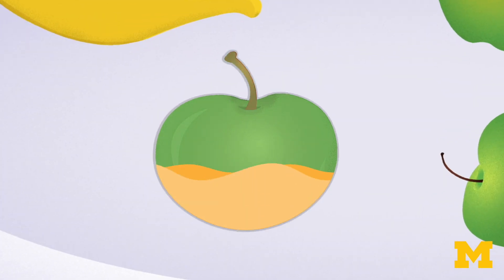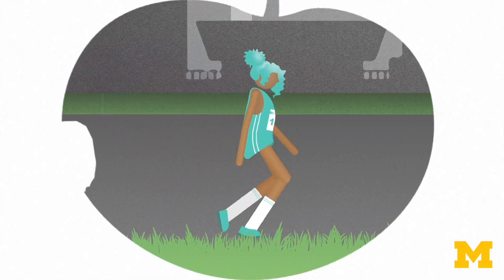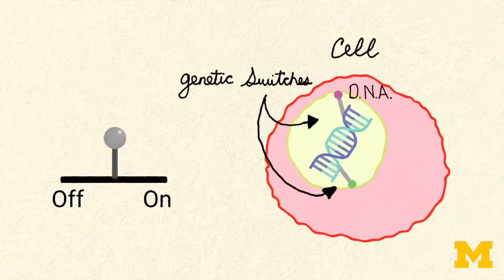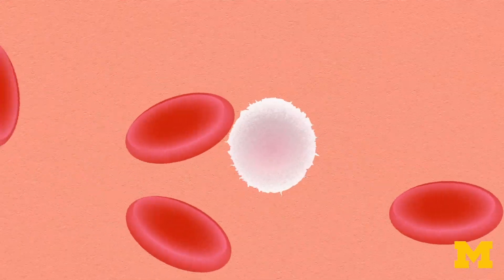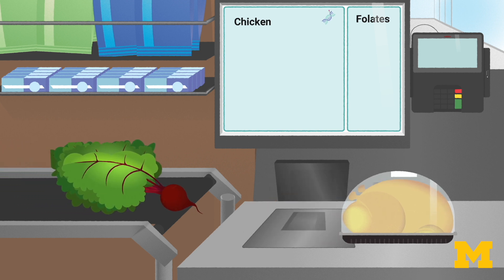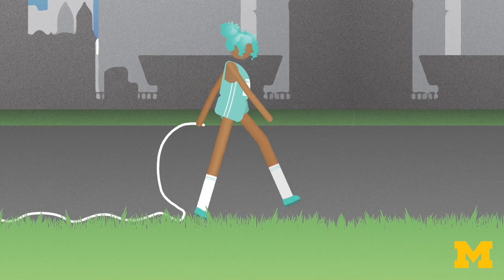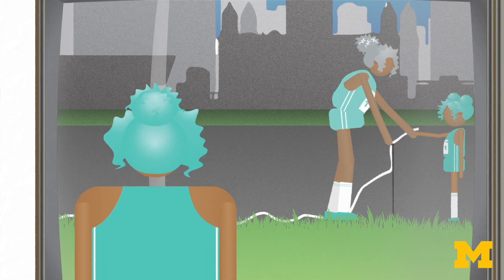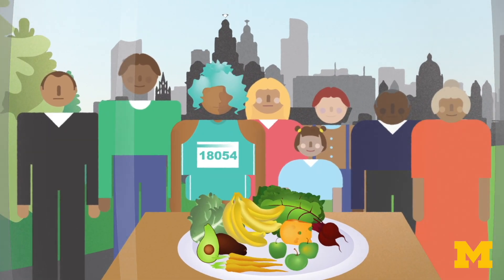The Secret Language of Food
Monica Dus, Associate Professor in the College of Literature, Science, and the Arts, describes how food is more than energy: it's also important information that affects the genetic switches in our cells.

Transcript:
We are used to thinking of food as fuel, but food is more than just energy: food is also INFORMATION.

Imagine preparing for a road trip. You fill up the car with gas, but also look up information about the route and the weather. Our bodies also need energy and data: energy to fuel cellular processes and data to navigate a fast-changing environment. Both the energy and the information content in food are critical, but until recently we only focused on the first!

So how exactly is food used as information? How does this work?

Components of food, like nutrients and their breakdown products, can TURN OFF or ON, or DIAL up and down, genetic switches inside cells. Like the light switches in your house control how much light comes out of the bulb, genetic switches control how much of a gene product is made. Gene products influence cells in many ways, including how they grow, divide, move, and send and receive signals to other cells. Because of this, the messages in food can shape our physiology in profound ways. These messages depend on the types of nutrients contained in food, for example folates found in meat and fish can turn off genetic switches, while sugars can turn them on or off. Some of these messages don't just come from the food we consume, but also from what the food that we eat previously “ate”(from breastmilk to animal and even plant products).

What’s more, unlike the part of food that is fuel, the part that is information does NOT burn away with time. This information can remain etched in our genes there for a lifetime, or even a few. Indeed, studies found that the food grandparents ate as adolescents could influence the lifespan and disease risk of grandchildren.

Although there is still so much to discover about the type and effects of food as information, one thing is clear: the messages inside our food may be more relevant than those we receive daily about food (eat this, not that). By learning about these first and eating mindfully, we can empower our communities to live healthier and happier lives.